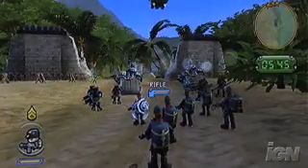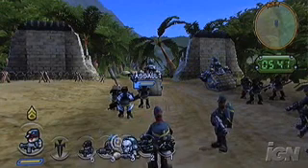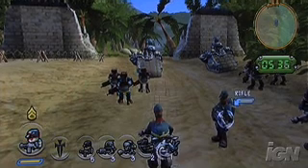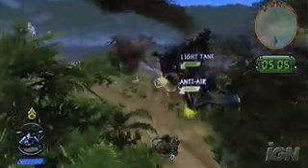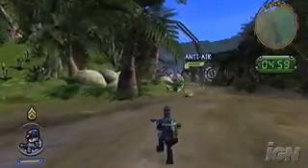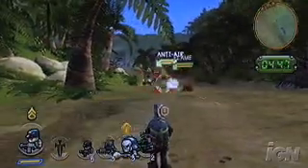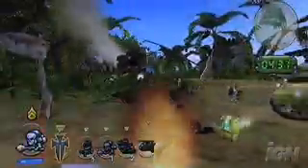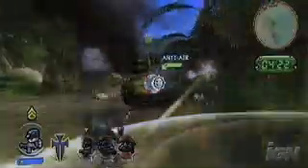Battalion Wars 2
Drive tanks, command ships, pilot planes and direct your troops into the heart of the action in the return of the popular tactical action game. Tricked into believing that the Solar Empire is developing a devastating super-weapon, Commander Pierce and Colonel Windsor of the Anglo Isles launch a pre-emptive strike on the Coral Atolls. The world is once again at war. The game features a series of online multiplayer modes, including Assault (instant combat), Skirmish (tactical depth), and Co-Op (Work with friends.)